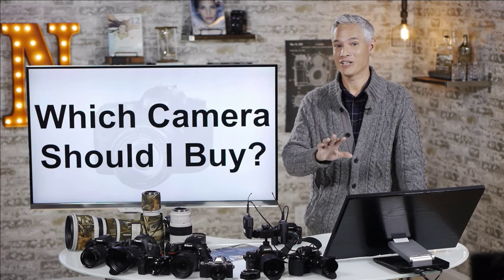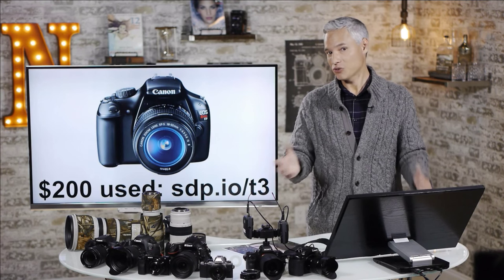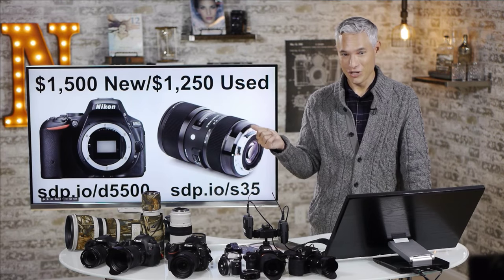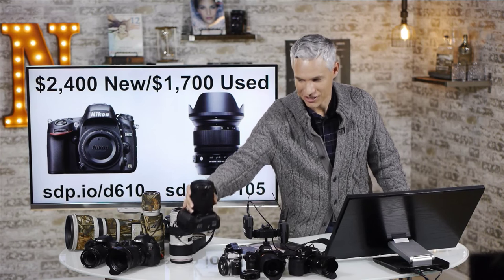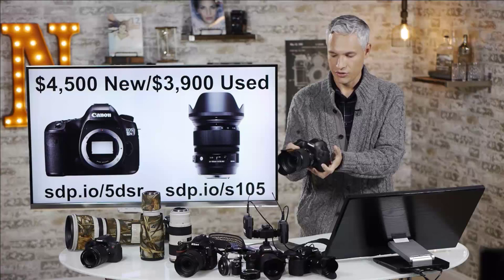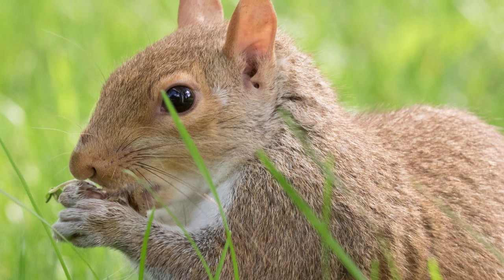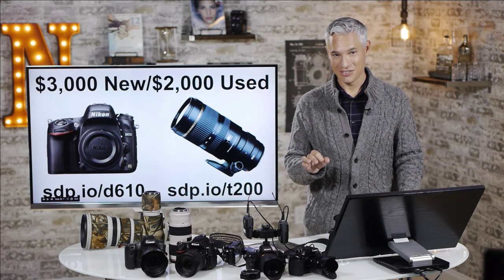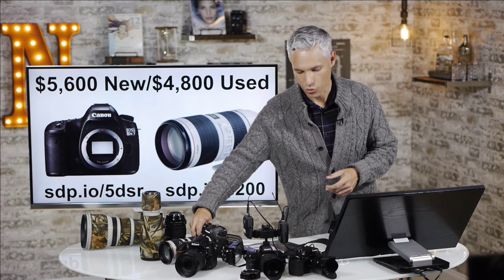Which Camera Should You Buy?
We've reviewed almost all modern camera systems and worked closely with thousands of photographers. Based on that experience, we've learned which cameras people are happiest with in the long term. Whether you're a beginner photographer with a $150 budget, or an pro with a $10,000 budget, we'll recommend a camera and lens to help you accomplish your goals.

Here's a table of contents so you can jump directly to the part you're most interested in:

00:19 - General photography
04:31 - Landscape photography
10:05 - Sports photography
13:40 - Portrait photography
17:01 - Wildlife photography
21:54 - Video
26:21 - Video & Stills